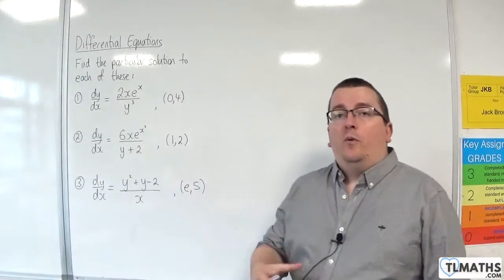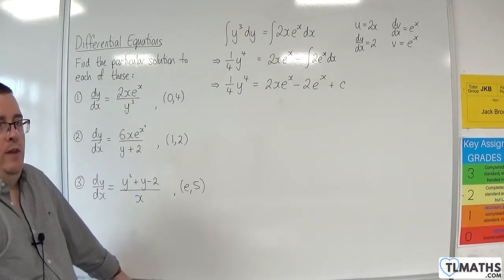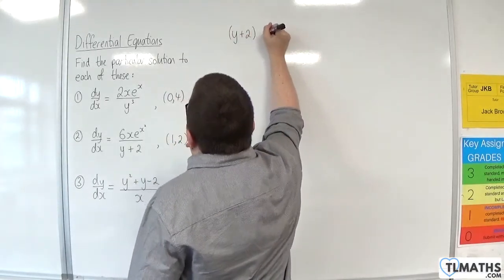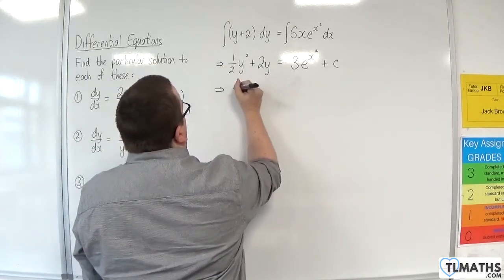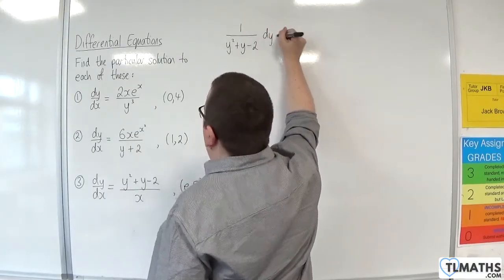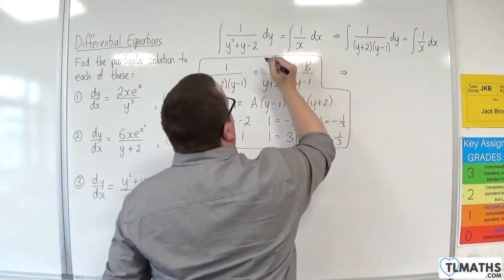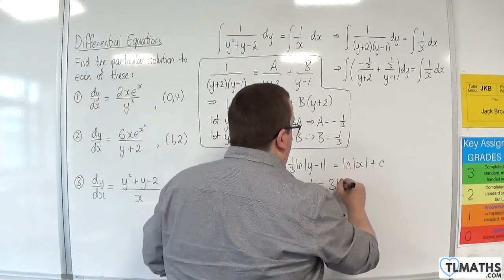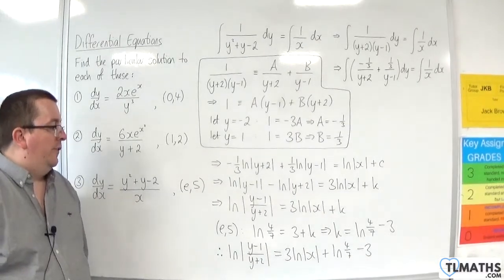A-Level Maths: H7-05 Differential Equations: Tougher Examples